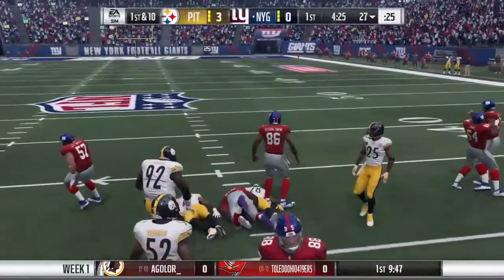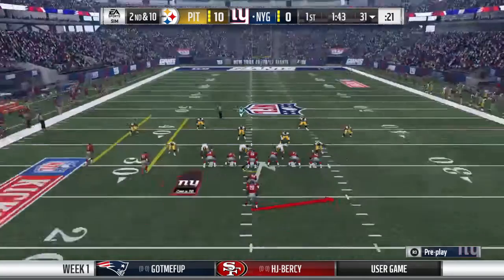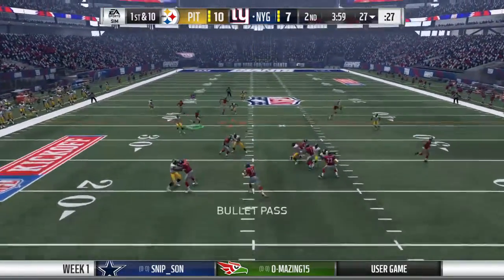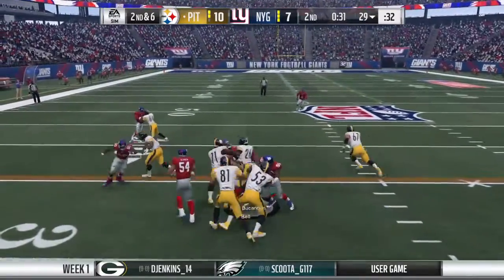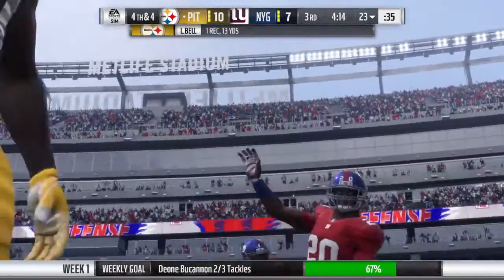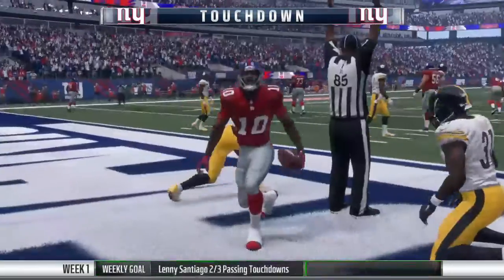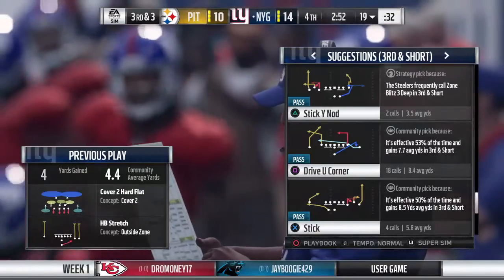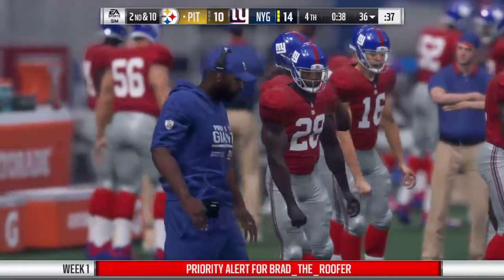HAM week 1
this channel is for hardcore gamers that love to grind.